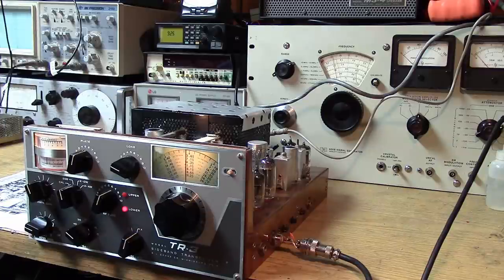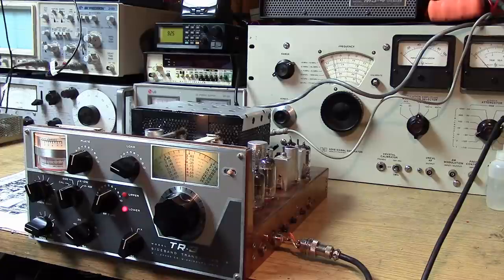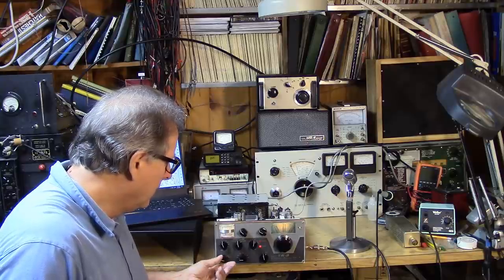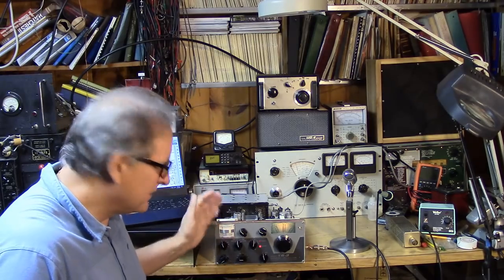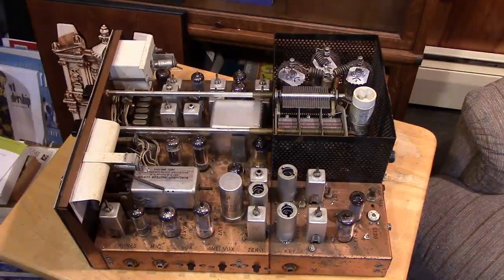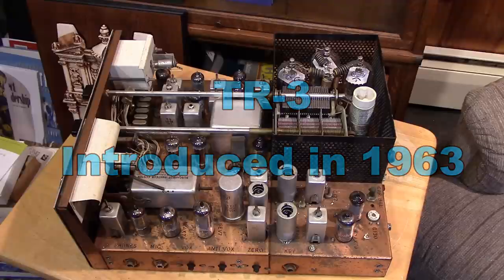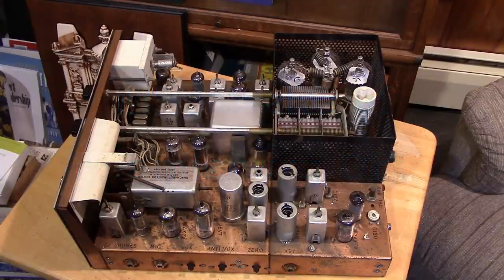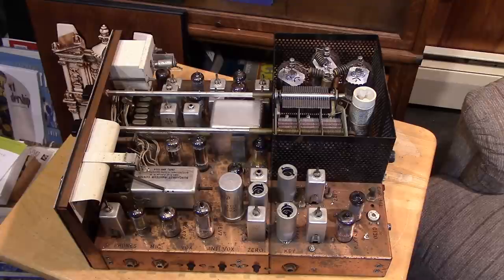Vintage SSB Drake TR-3 Refurb Part 1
The Drake TR-3 Transceiver was a modern single conversion SSB/CW/AM radio introduced in 1963. Let's go through a typical unit showing years of blemishes from ham use, storage and trips around the hamfest flea market scene. Can it be saved?